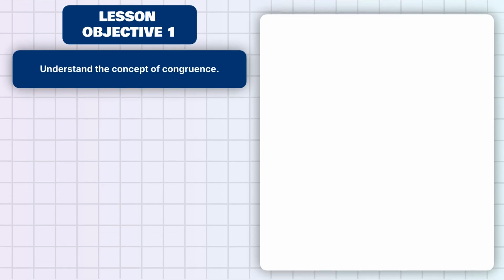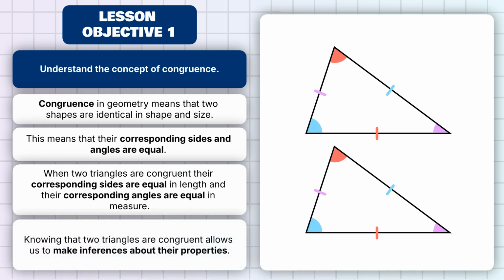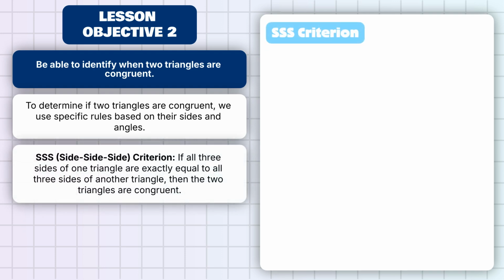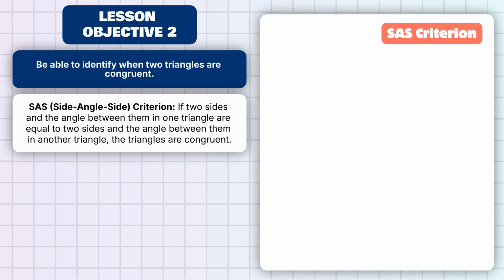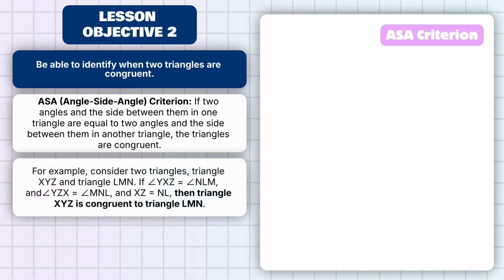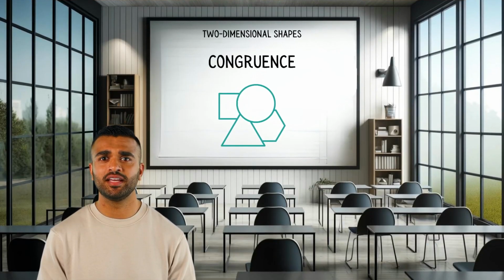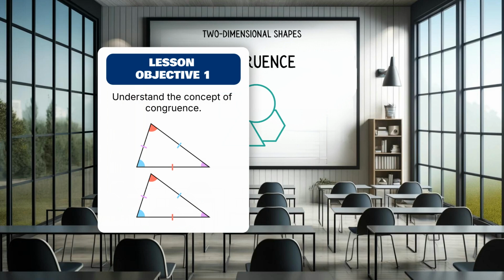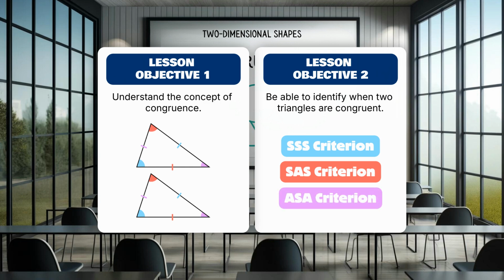Congruence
Welcome to our lesson on Congruence! In this video, we'll guide you through the essential concepts of congruence in Geometry, focusing on how to identify when two triangles are congruent using limited information.

📚 In this lesson, you will learn:

- How to define congruence in Geometry as two shapes being identical in shape and size, with corresponding sides and angles being equal.
- How to identify congruent triangles using specific criteria.
- The Side-Side-Side (SSS) Criterion: Learn to determine congruence when all three sides of one triangle are equal to all three sides of another triangle.
- The Side-Angle-Side (SAS) Criterion: Discover how two triangles are congruent if two sides and the angle between them are equal in both triangles.
- The Angle-Side-Angle (ASA) Criterion: Understand congruence through two angles and the side between them being equal in two triangles.

✨ Key concepts covered:

- Congruence and its importance in Geometry: Understand why congruence allows us to make inferences about shapes and simplifies problem solving.
- Practical examples: We’ll apply congruence criteria to solve problems involving identifying congruent triangles.
- Real-world applications: Learn how congruence principles are crucial in fields such as engineering to ensure components fit perfectly together.

🤔 Common Questions Answered:

- What is congruence in Geometry?
- How can you tell if two triangles are congruent?
- What are the criteria for triangle congruence?
- How do SSS, SAS, and ASA criteria work for proving triangle congruence?
- Why is it useful to know if triangles are congruent?

By the end of this lesson, you'll have a strong understanding of triangle congruence, enabling you to apply these principles in mathematical problems and real-life situations. Join us at Sophos Education for more GCSE Maths lessons to enhance your geometry skills!